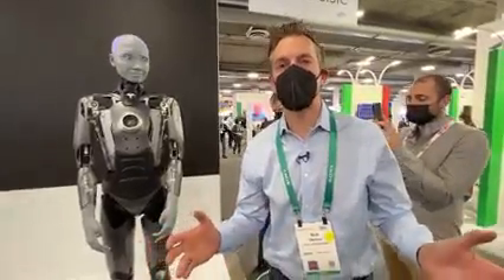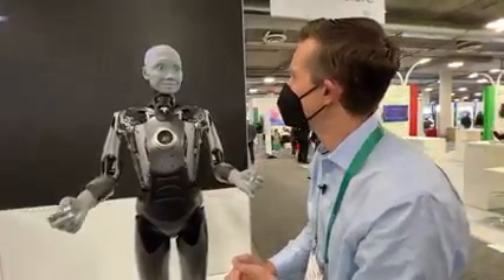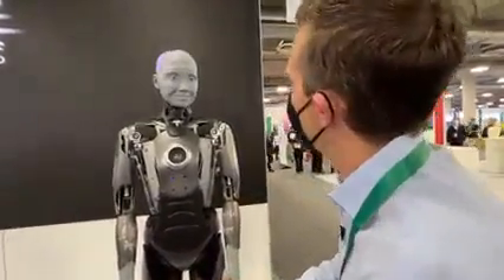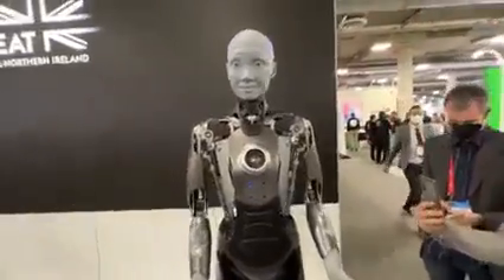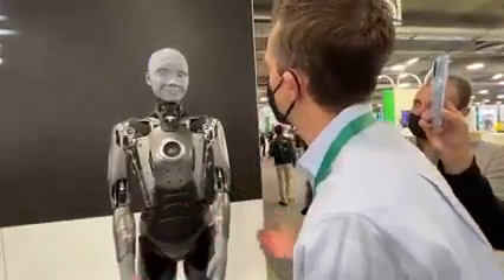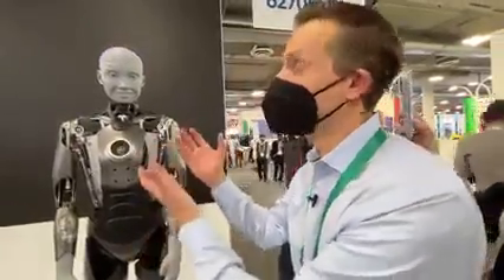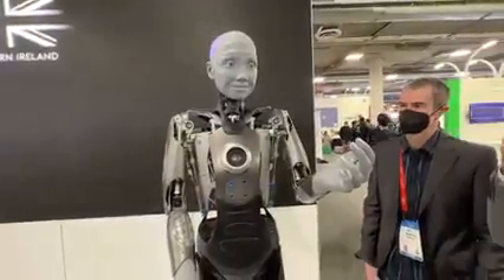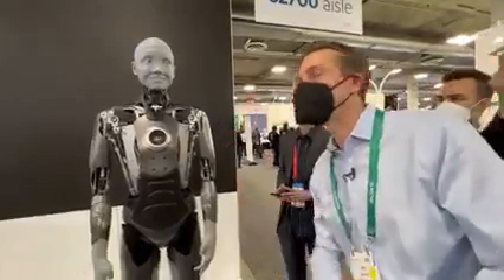ONPASSIVE |🔥 Wonderful Humanoid Robot With Emotions & Artificial Intelligence | Must Watch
Mr.     SURAJ SINGH ONPASSIVE FOUNDER
Add.   From Ayodhya UP
     सिर्फ WhatsApp कीजिए 👆